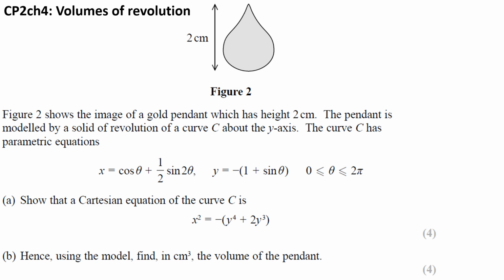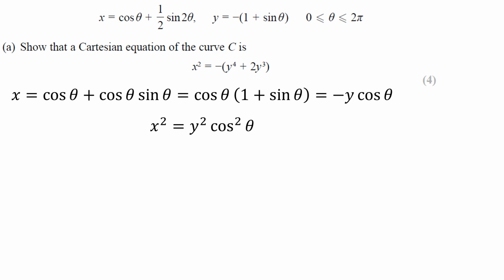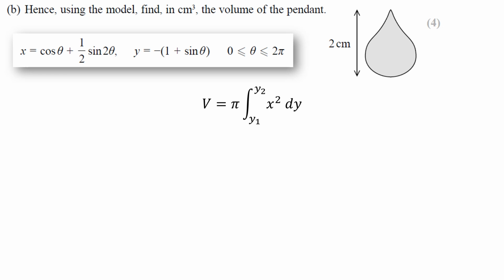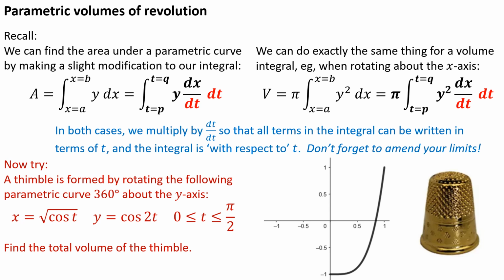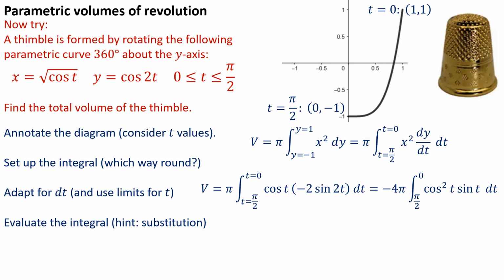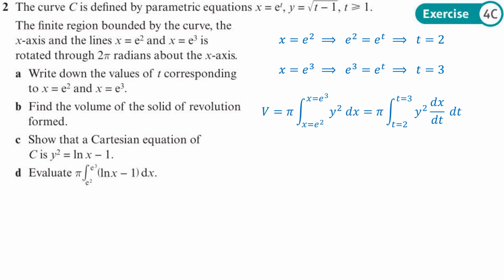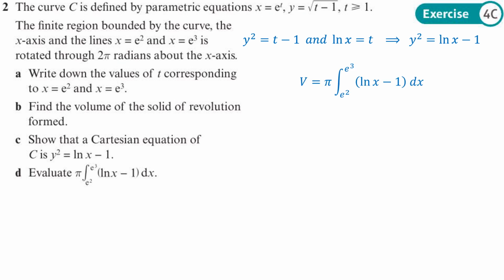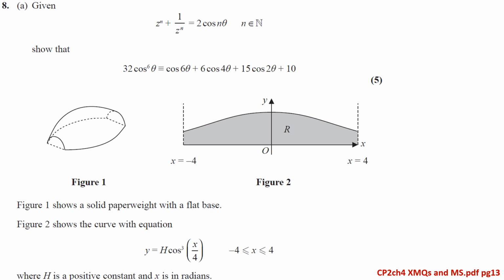Parametric volumes of revolution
Some more involved examples of volumes of revolutions problems, including working with parametric curves.

To support the remote learning of Edexcel A-level Further Mathematics.